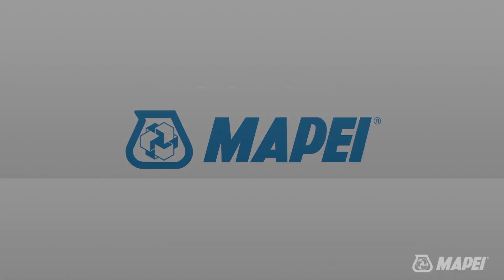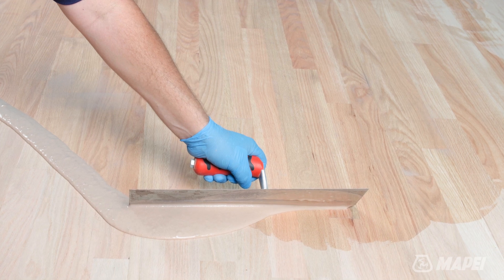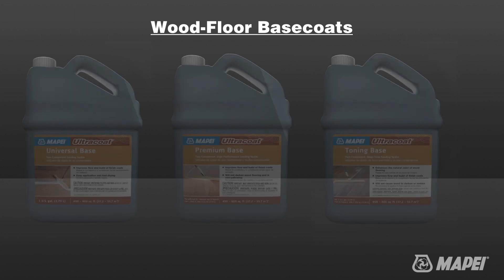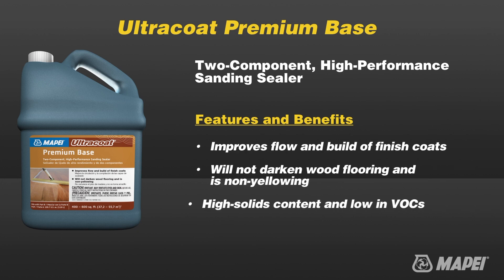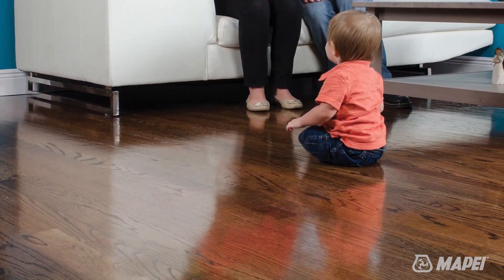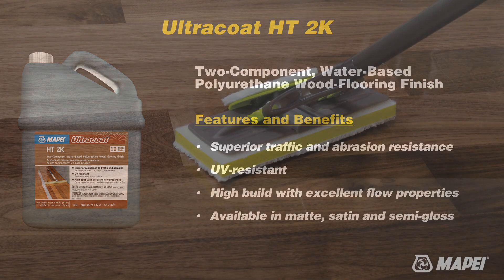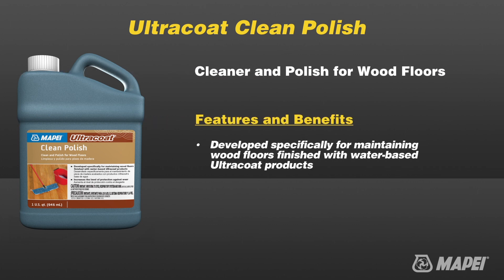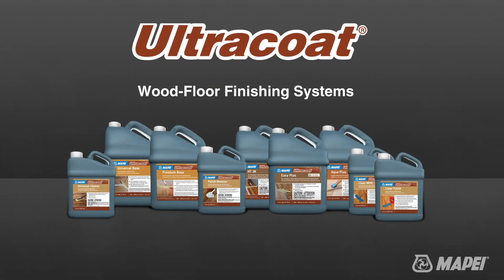Ultracoat™: Wood-flooring finishing system from MAPEI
The secret to a beautiful wood floor is in the preparation and the proper selection of finishing materials. Beautiful wood-floor finishes are made simple with MAPEI’s Ultracoat wood-floor finishing systems — is a complete family of wood-floor finishing products designed for patching, sealing, finishing and maintaining hardwood flooring.